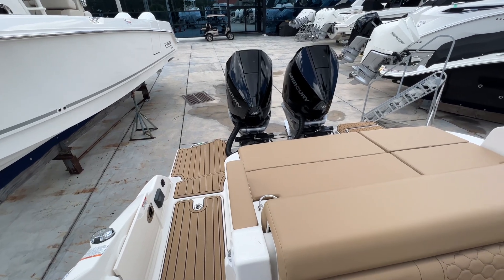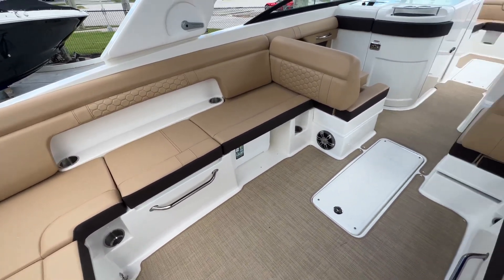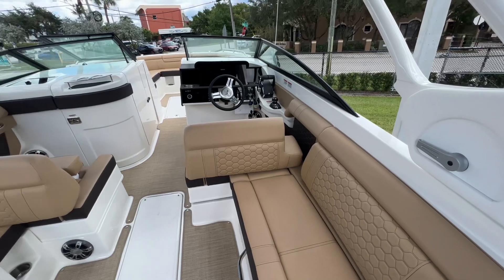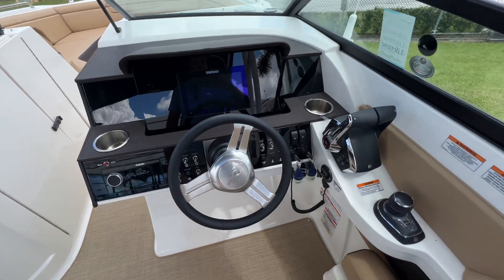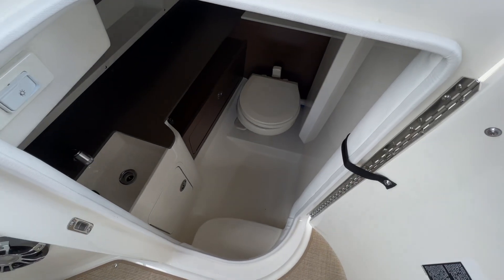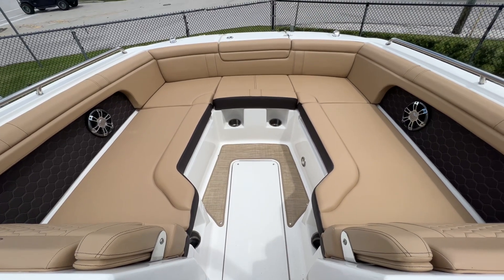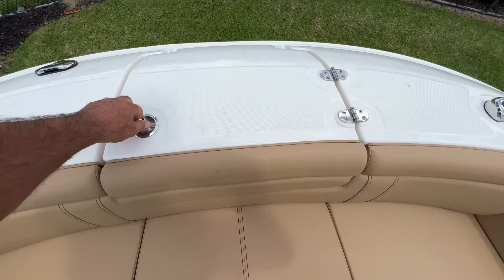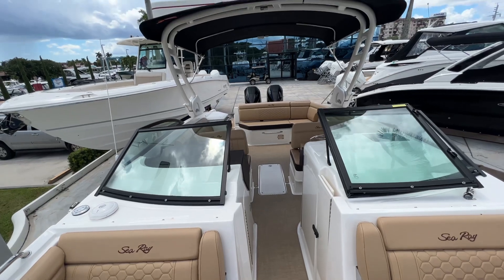2023 Sea Ray 290 SDX OB at MarineMax Pompano Beach